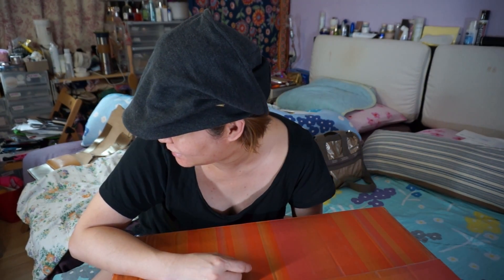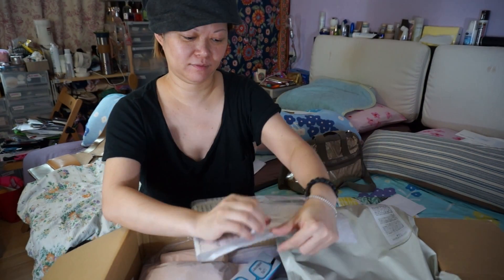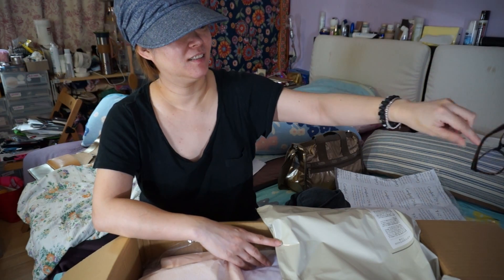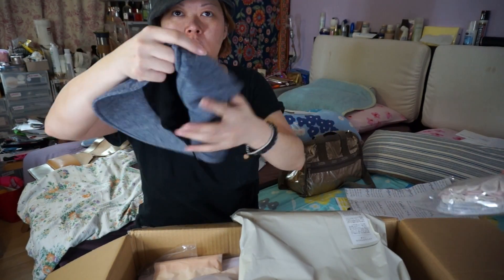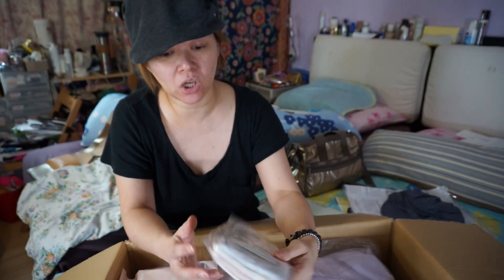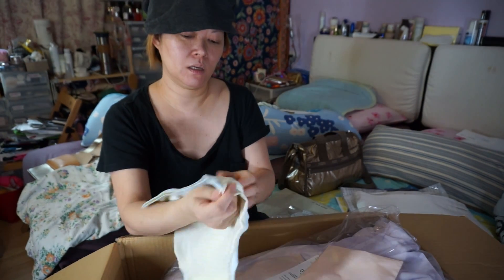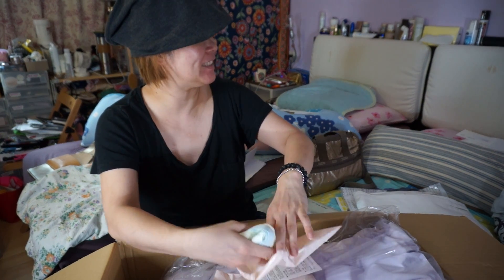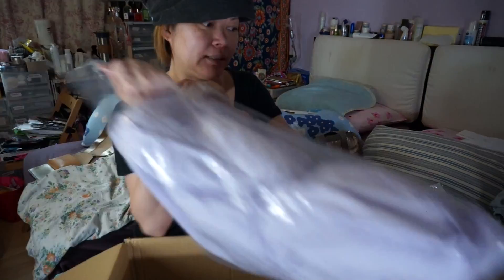Felissimo unboxing July 2015